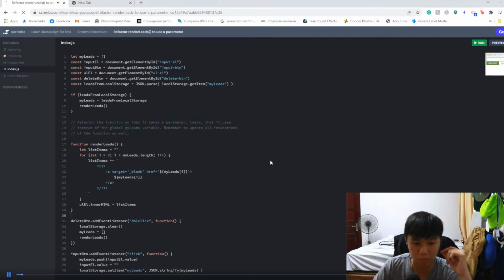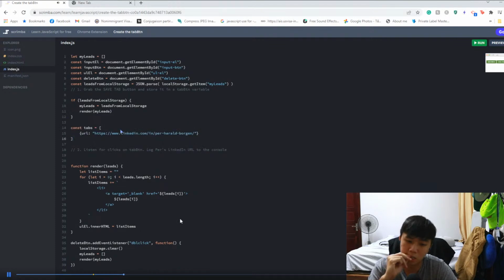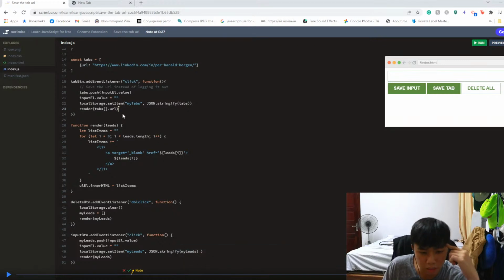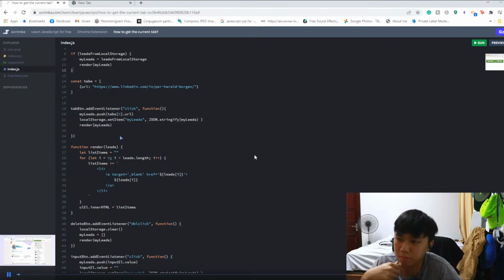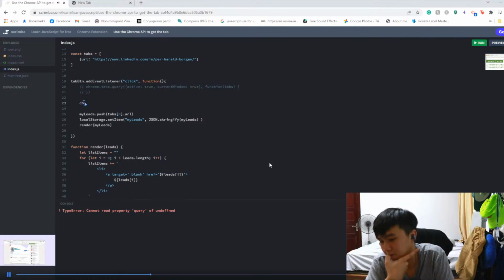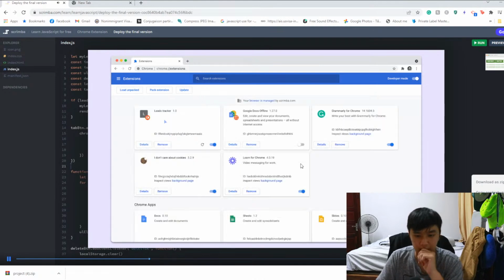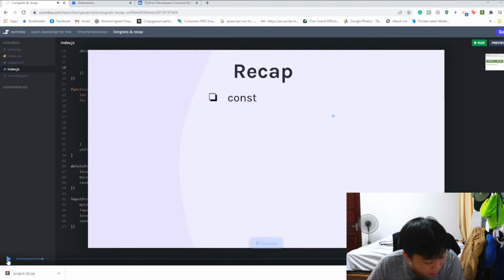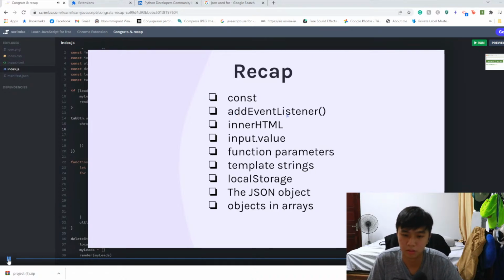🔑 Building a Chrome Extension with Javascript, Html and CSS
Hello world,  have you ever felt so frustrated every time you need to save an important link on your browser but forget? Then you close the browser and have to go back into the history to get the link out again. Why do you have to do that when today we will create a Chrome Extension that will do that for you?